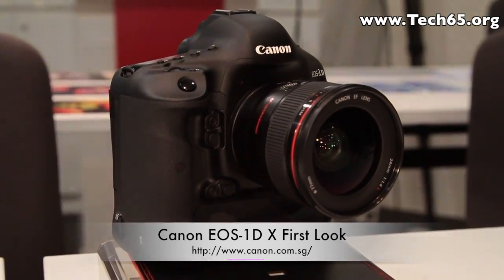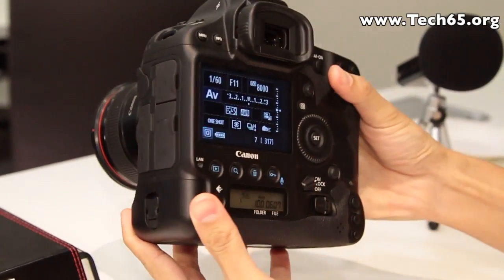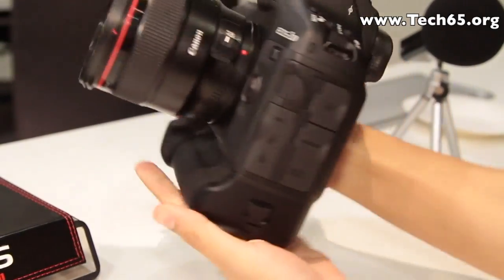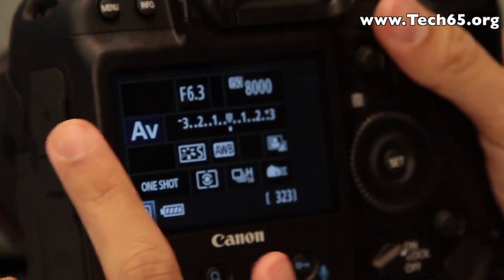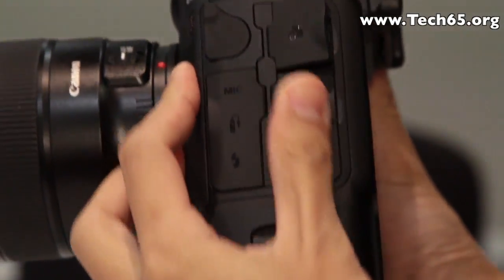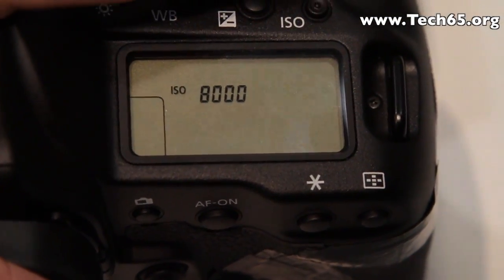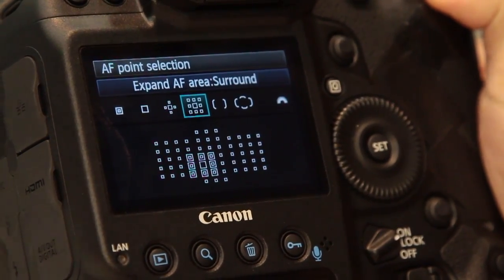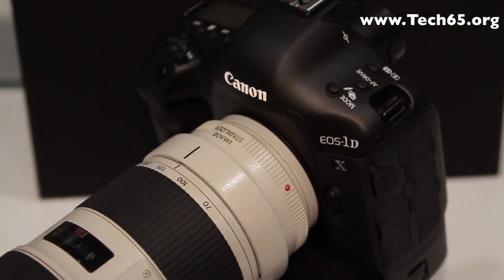Canon EOS-1D X First Look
Canon launches the EOS-1D X, an integration between the EOS 1D and 1Ds product lines. This integration realizes Canon's vision of combining shooting speed and image quality into a single form factor.
The EOS-1D X is capable of a record-breaking continuous shooting speed of 12 frames-per-second, making it the world's fastest full-frame DSLR, powered by the new Dual DIGIC 5+ image processor. A summary of other key features include:

   * 18.1MP full-frame (35mm) sensor
   * Image noise control improved by 2 stops
   * Next generation high-density reticular 61-point AF system
   * New shutter unit with carbon fibre shutter blades promises 400,000 shutter count
   * Advanced EOS Movie features for better compatibility with video production workflows
   * Dust-proof and drip-proof magnesium alloy body, with new carrier wave-based dust removal system